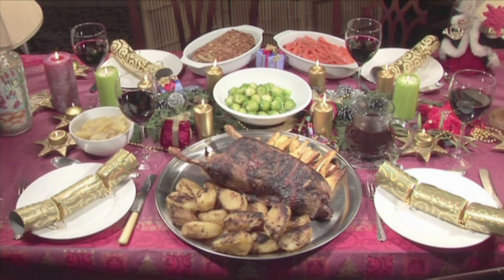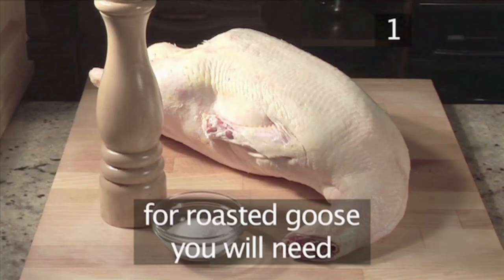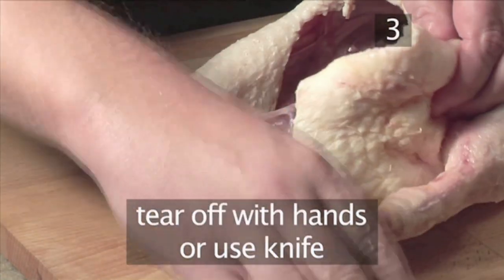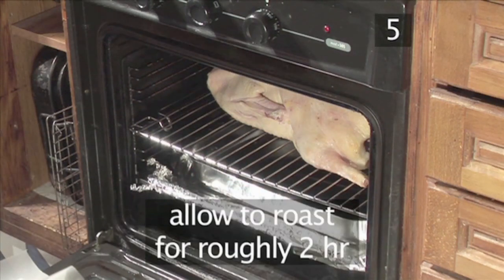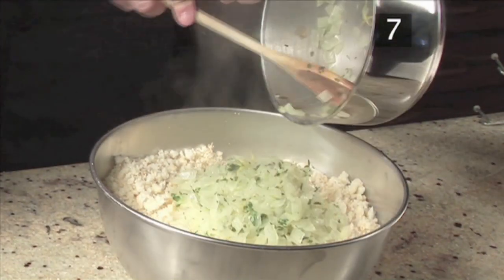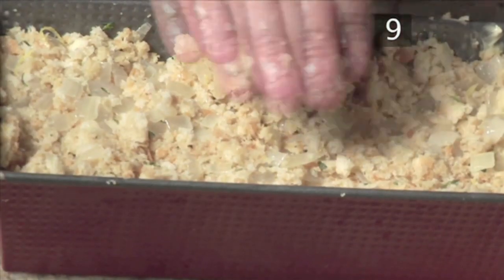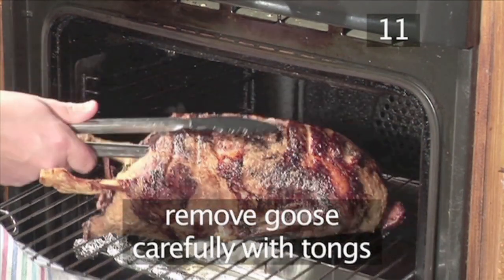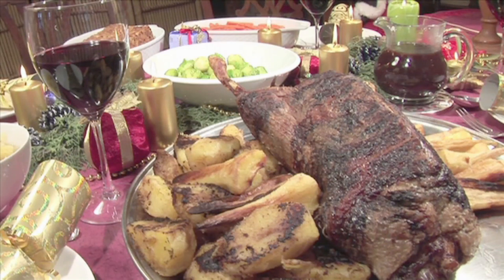How To Make Roasted Goose With Lemon And Thyme Stuffing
Roasted Goose With Lemon And Thyme Stuffing Recipe. A great alternative to turkey, this recipe shows how to roast a goose with a flavoursome lemon and thyme stuffing to bring out the meats full potential. Taste our Roasted Goose With Lemon And Thyme Stuffing recipe.